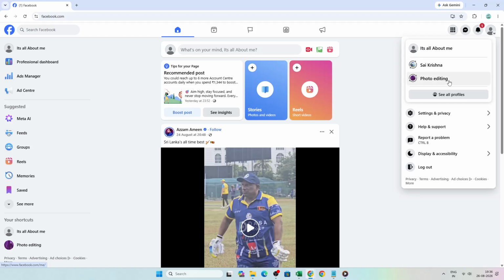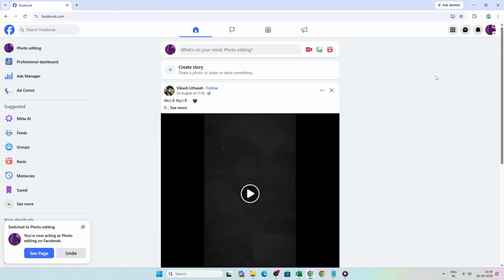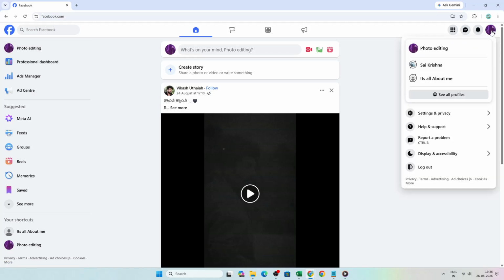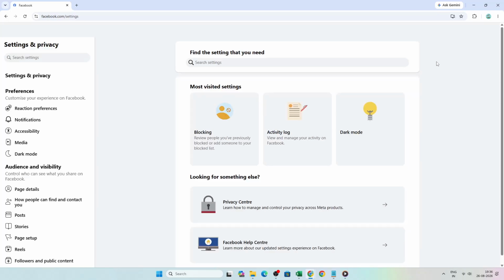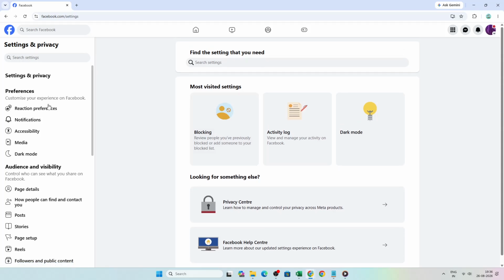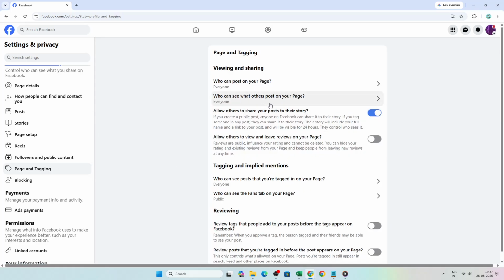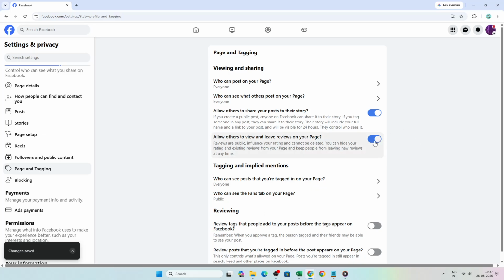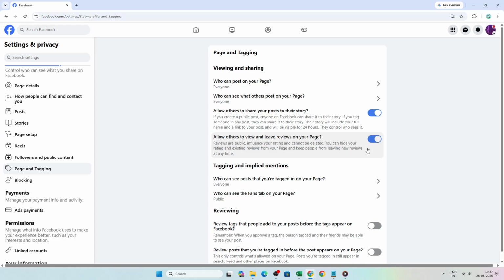How To Enable Reviews Tab On A Facebook Business Page (Step By Step)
Learn how to enable the Reviews tab on your Facebook Business Page in just a few clicks. This step-by-step tutorial covers everything from accessing page settings to customizing review options for maximum customer engagement.